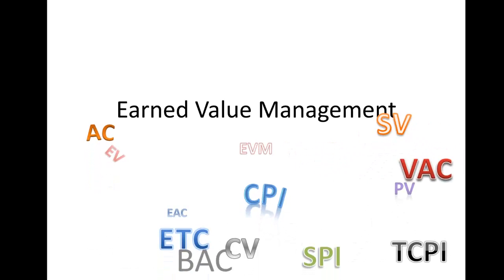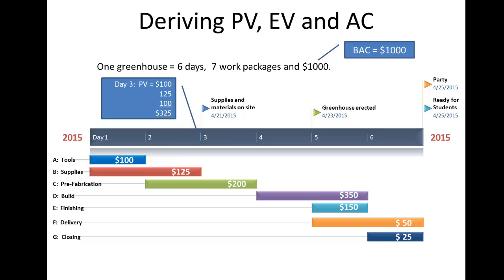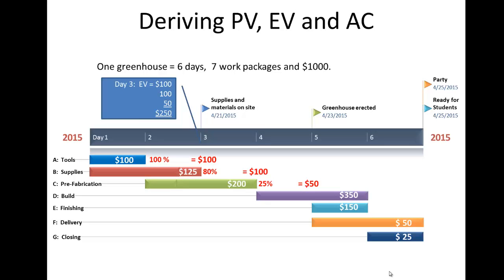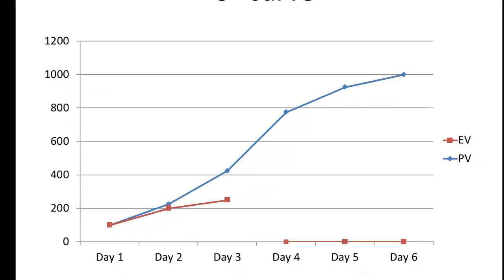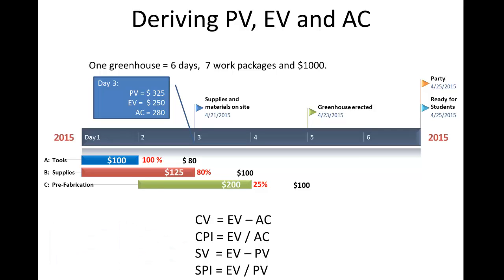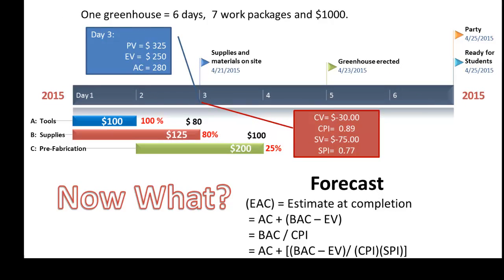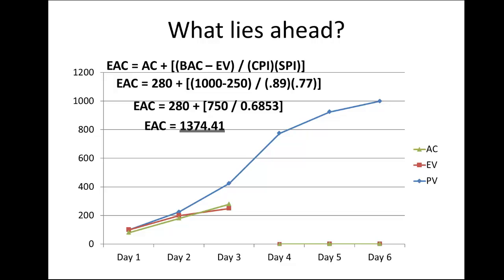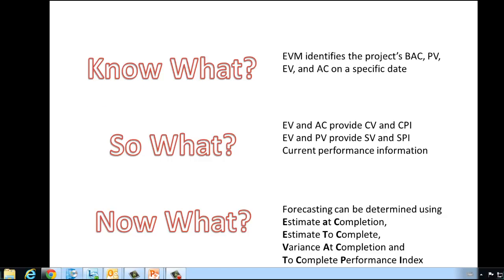EVM_CEPS_Session5A_v2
Using the tool EVM found in Controlling Cost, this presentation walks you through the basics of this method of measuring performance and providing forecasts.  Formulas based on  PMBoK 5